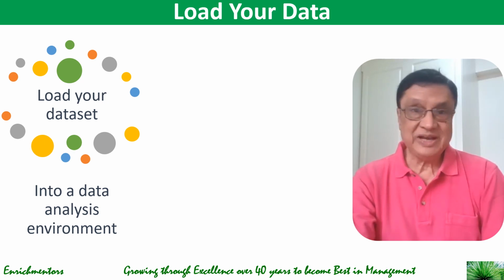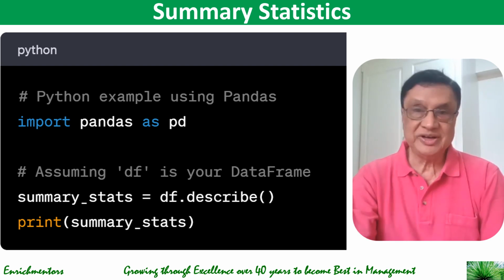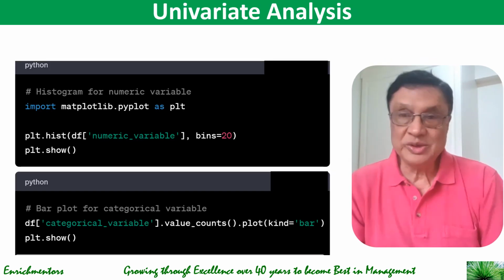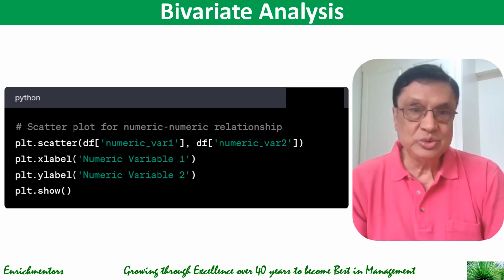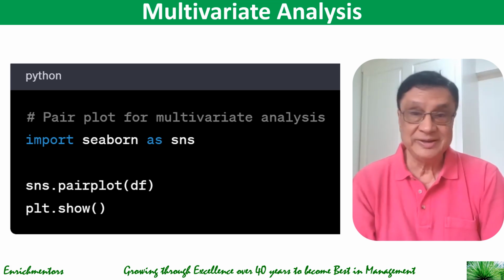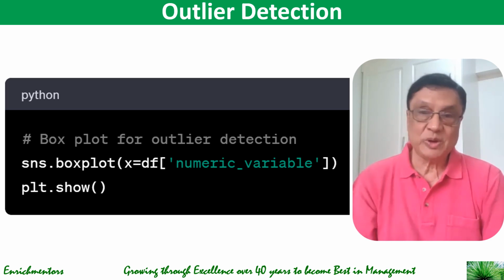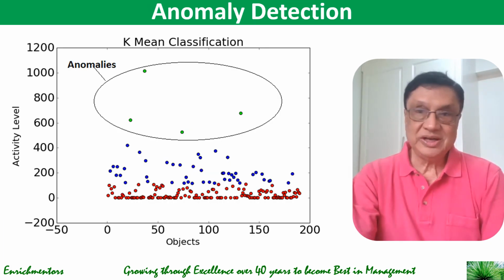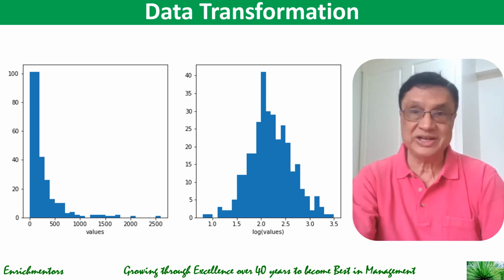Conduct exploratory data analysis (EDA) to understand patterns, trends, and anomalies in the data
A Complete Roadmap to become a Successful Data Scientist
One of the best online data science course to learn the responsibilities, qualifications, knowledge and tools required